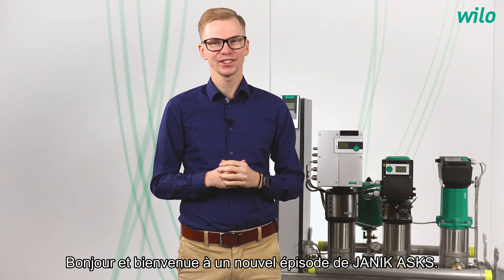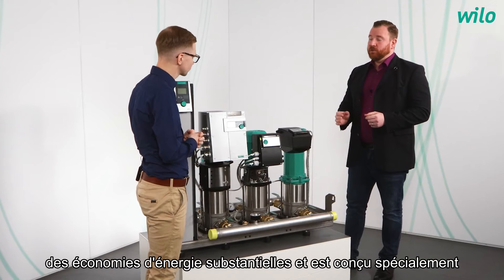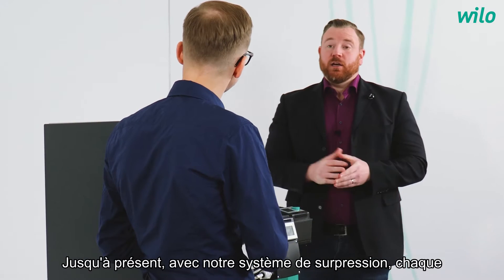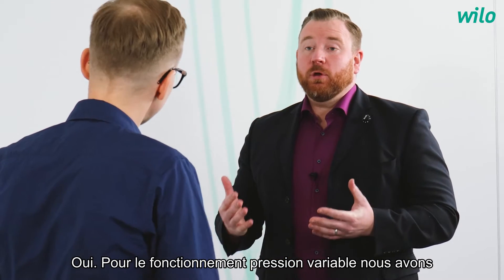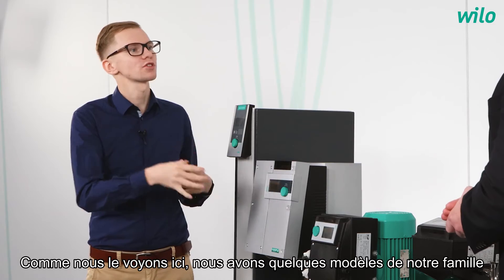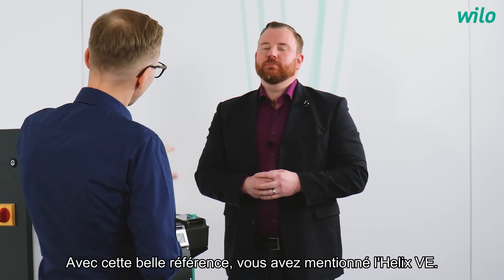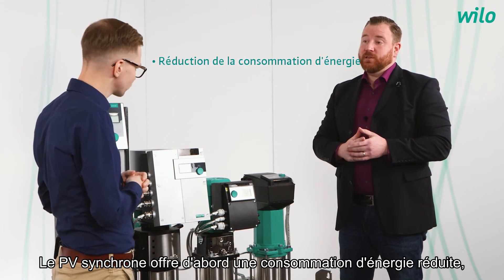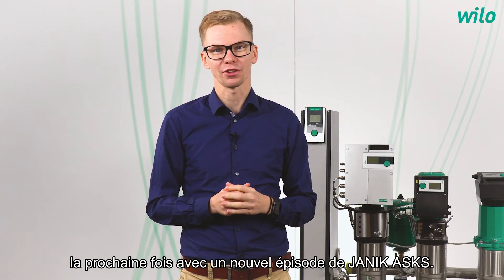[Produit] Wilo-SiBoost Product Family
Les systèmes de surpression de la série Wilo-SiBoost sont conçus pour des installations de distribution ou de surpression d'eau.